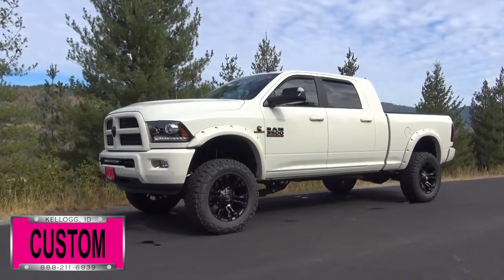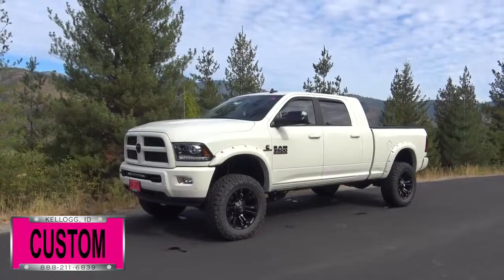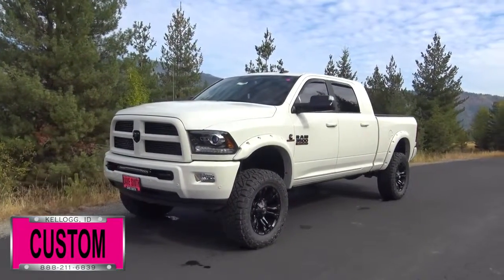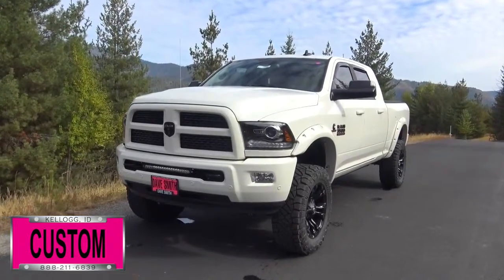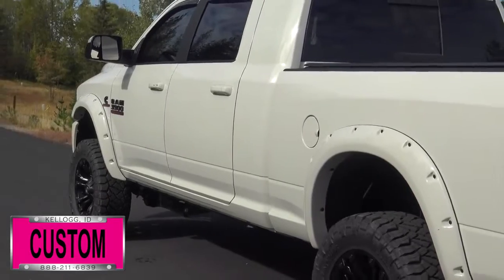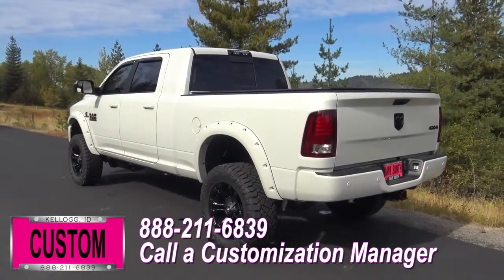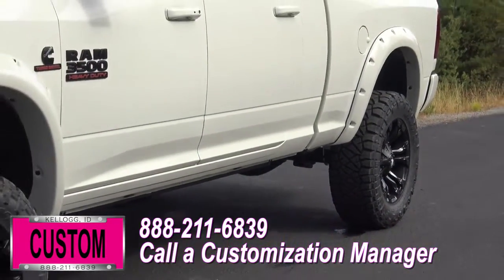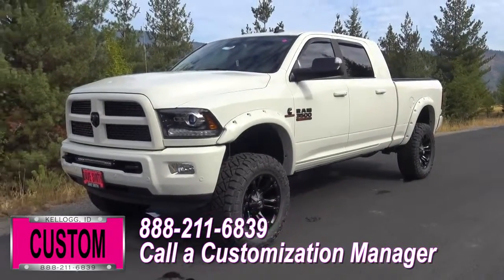Dave Smith Custom 2017 RAM 3500 Laramie 72970x Cogent